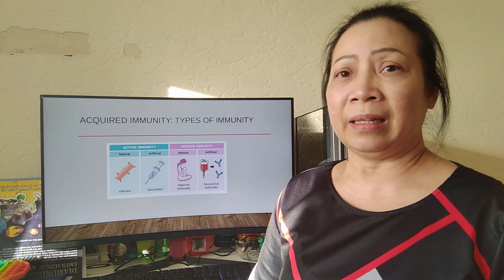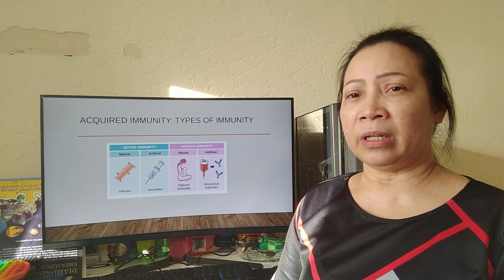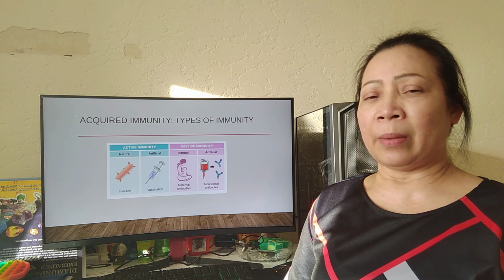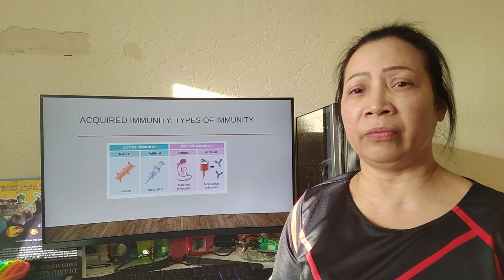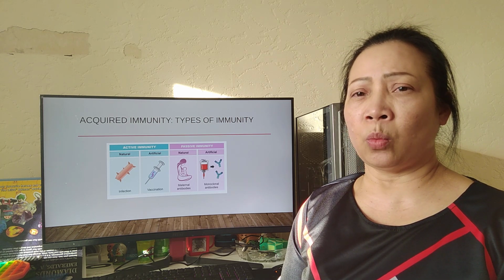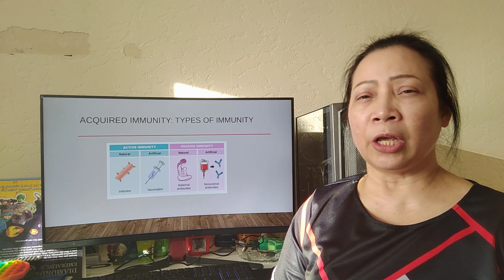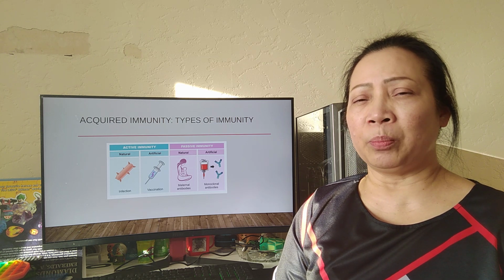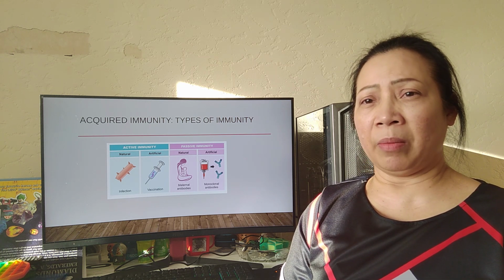human immunity 5